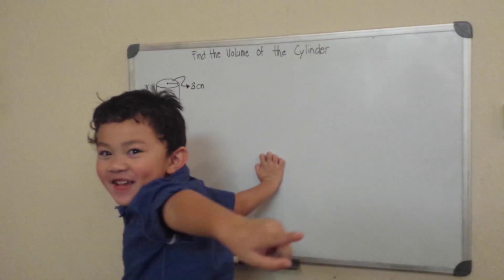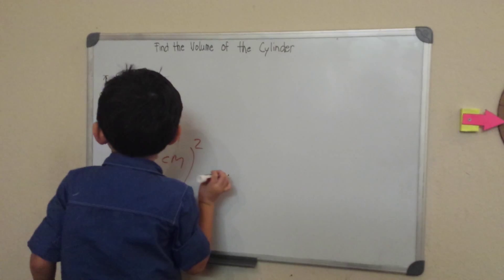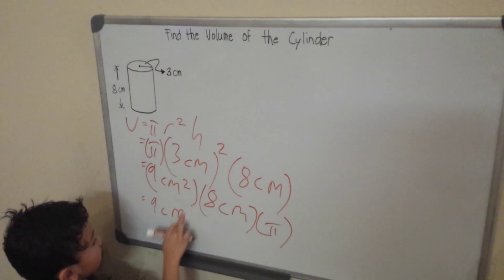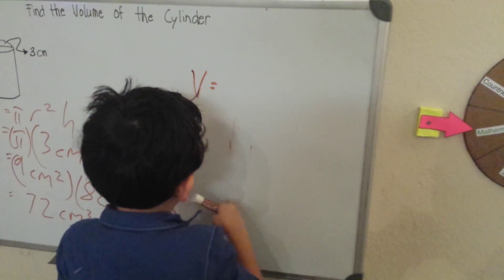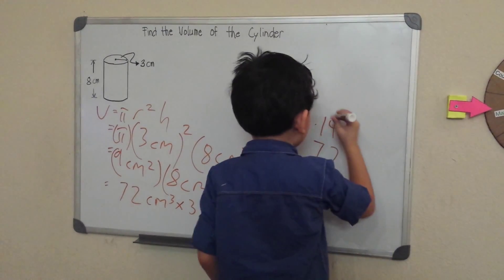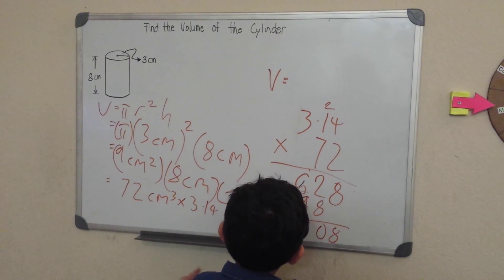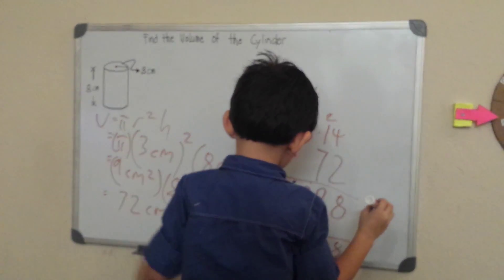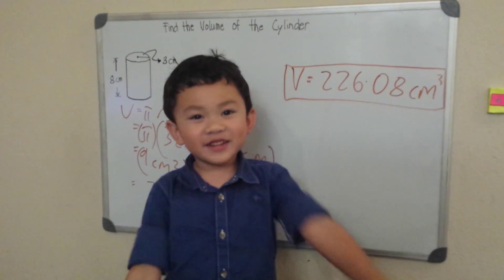Geometry: Volume of a Cylinder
Mastering his problem solving skills to ensure that he's off a good start in Mathematics. Here's Miko @ 4 years old Solving for the Volume of the Cylinder.